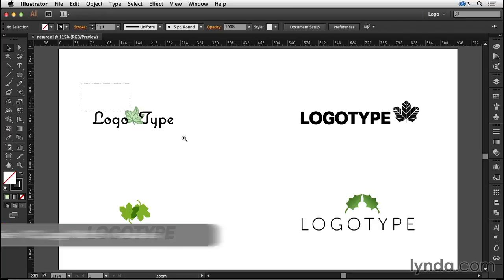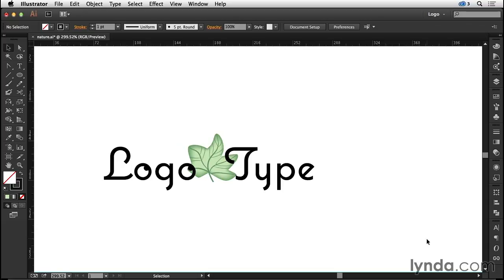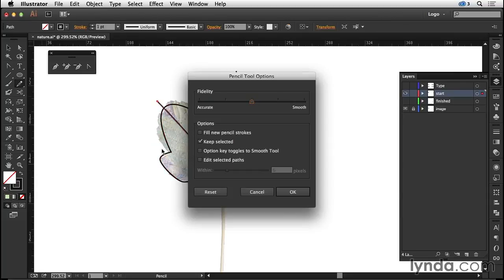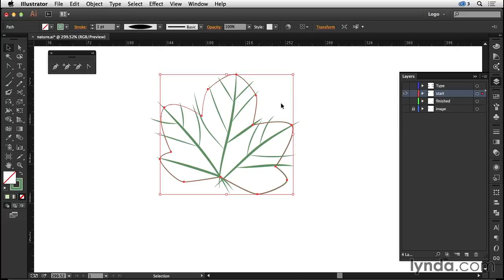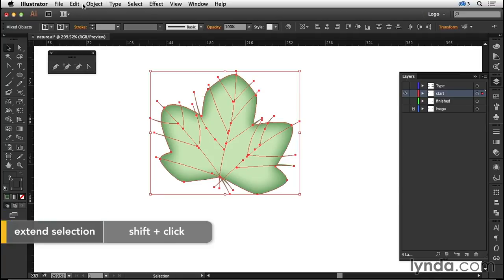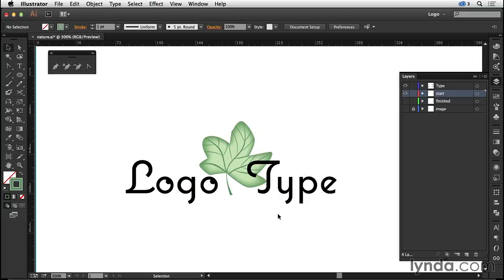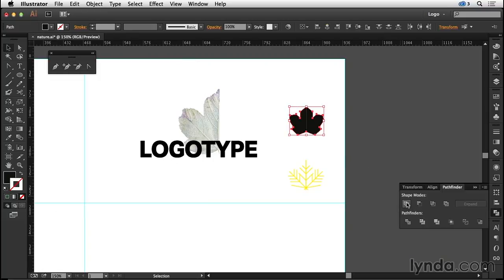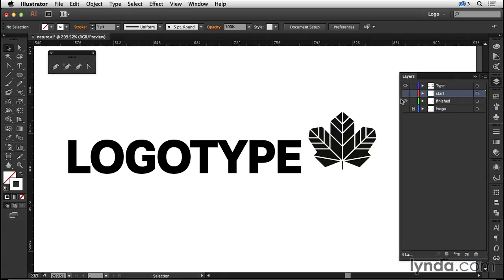05 06 nature